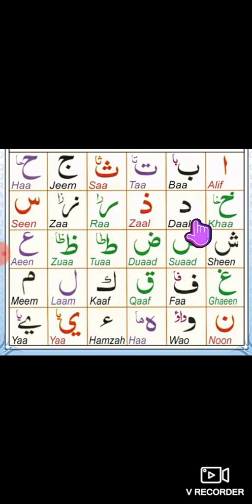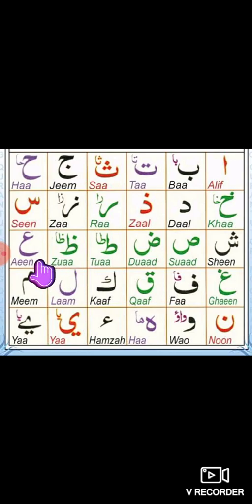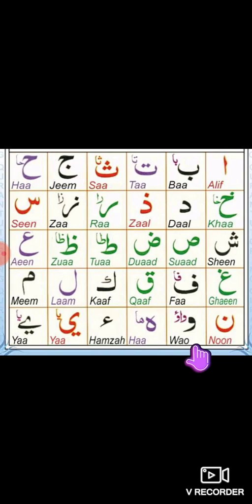Learn the Qur'an very easily || class-1 || for beginners